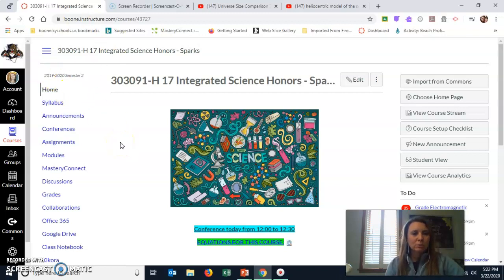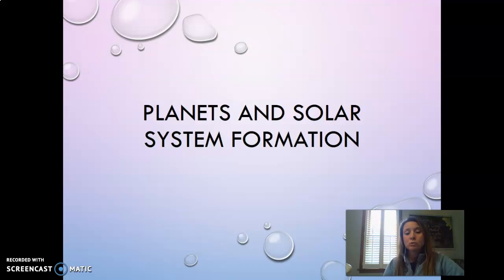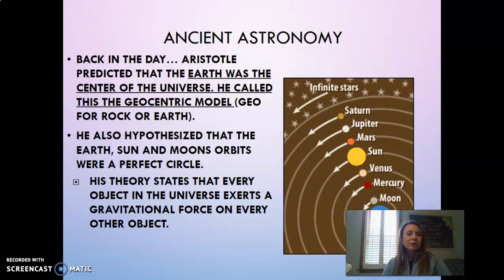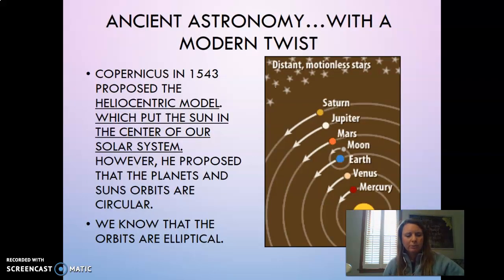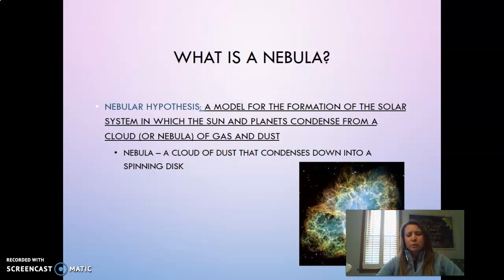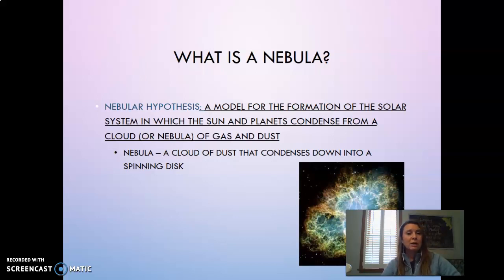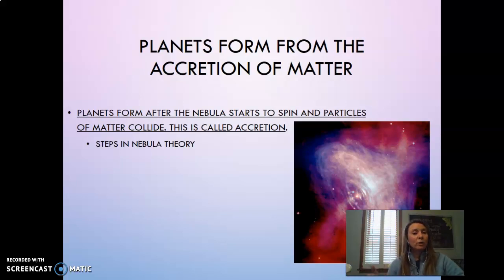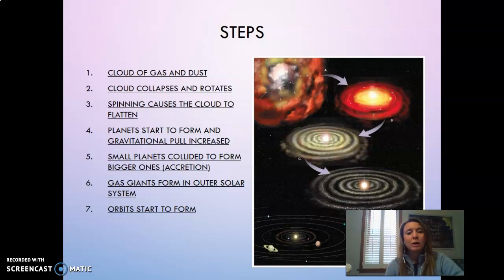Geo vs Helio